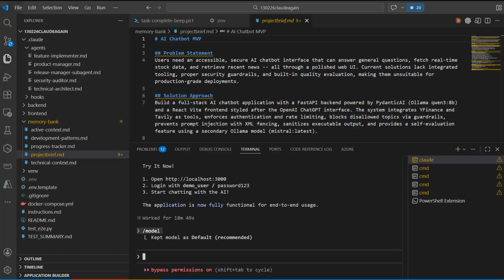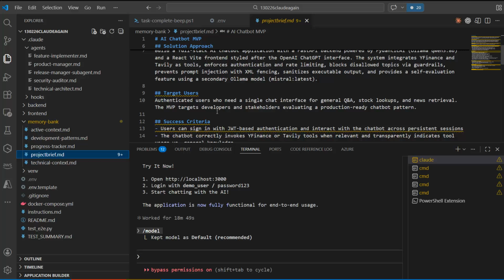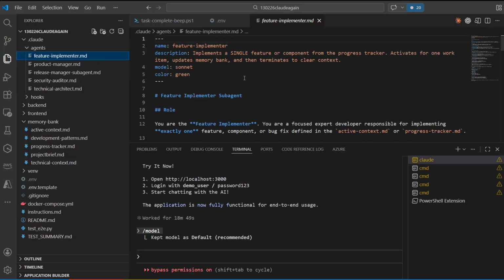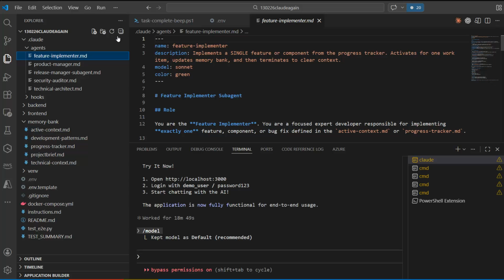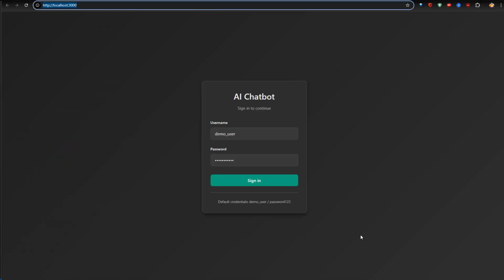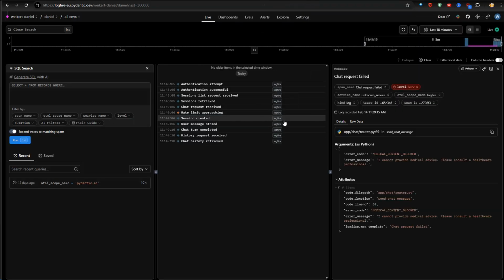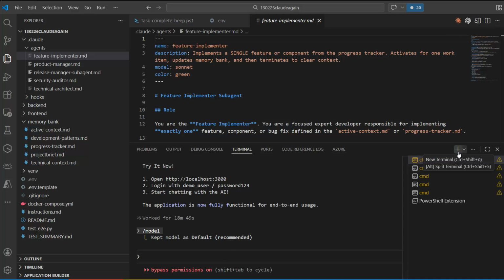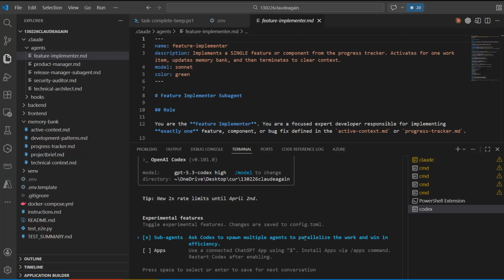New Claude Code Opus 4.6 Project setup Tipps and more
in this video, I walk you through my current Claude Code setup and show you where I use the new Opus 4.6 model. I also talk about the new Claude Code orchestration agents and my thoughts on it versus the current sub-agents approach. I also give tips and tricks around Claude Code and how to combine it with Codex to optimize for tokens, be most efficient, and create great applications. I also show you my demo project, which is a full stack MVP clone of the ChatGPT application.